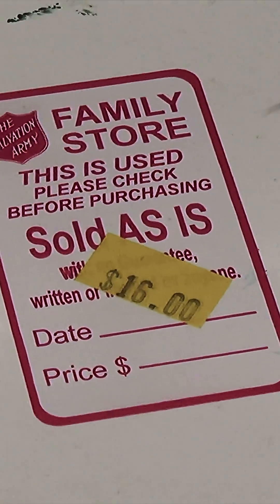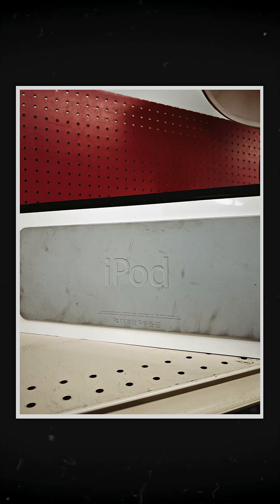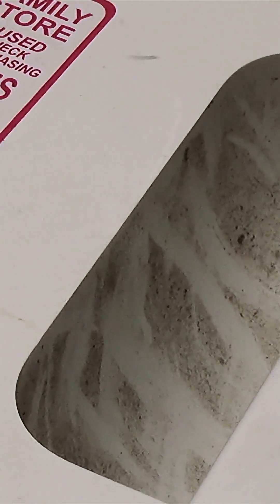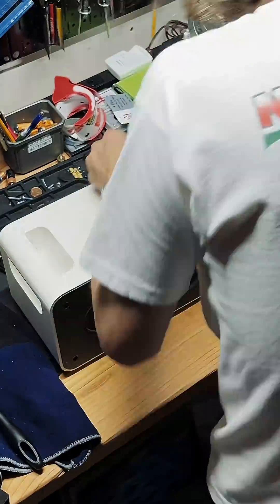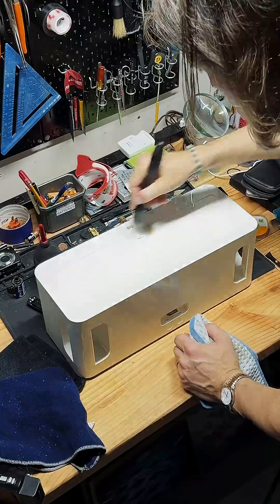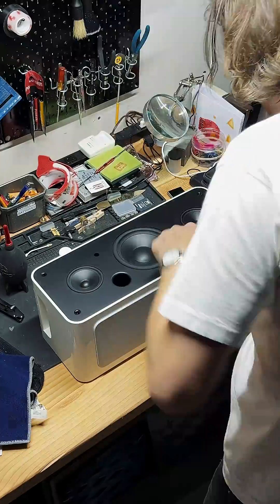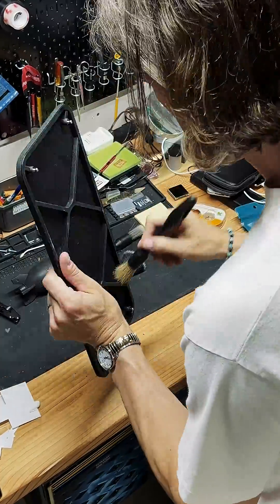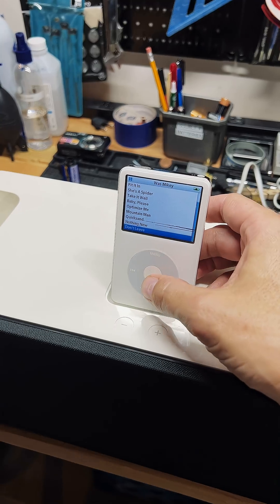Thrifting One of Apple's COOLEST Products Ever Made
SEND ME STUFF:

Midland Pictures
c/o Matthew O'Brien
1441 Mall Dr Ste 100
No. 188